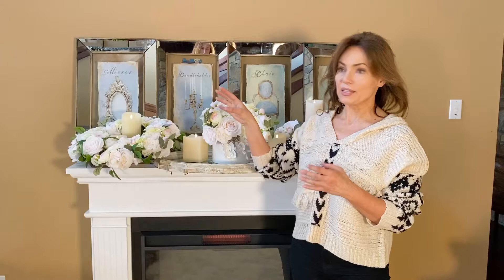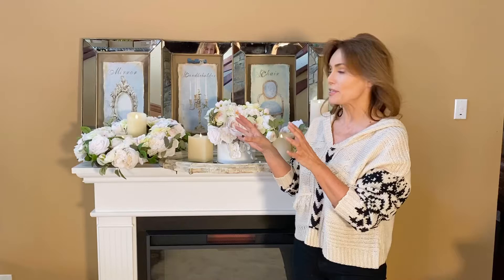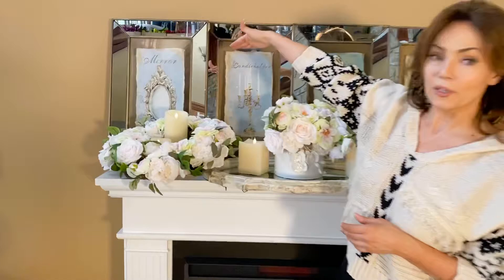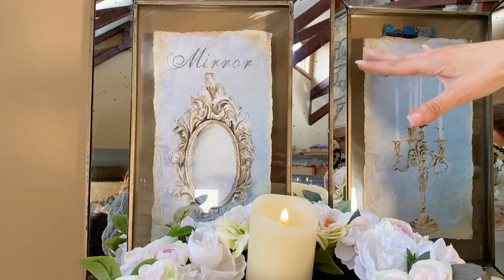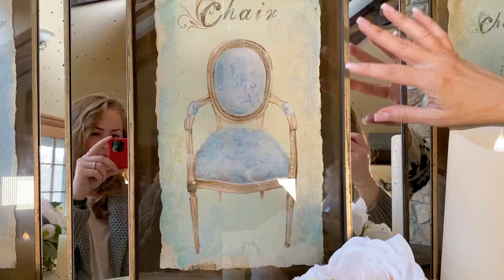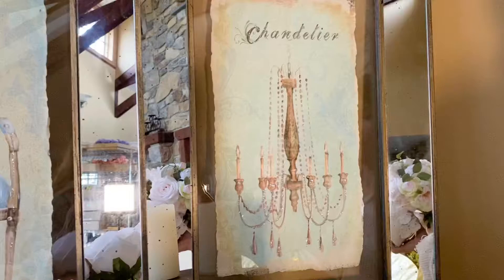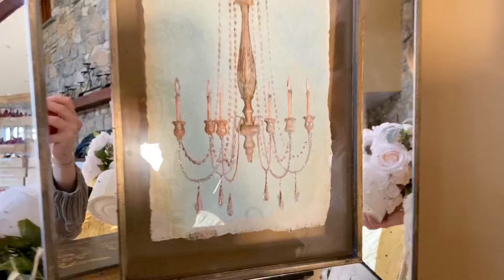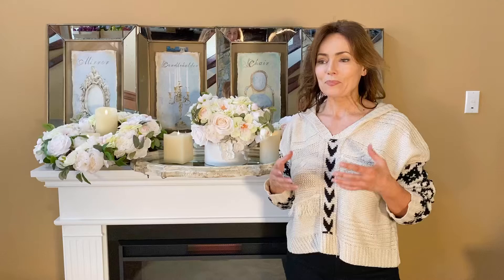Vintage Inspired Decor Prints With Mirror Frames